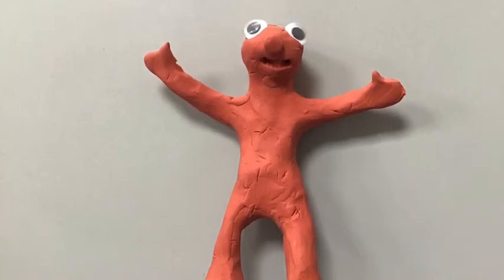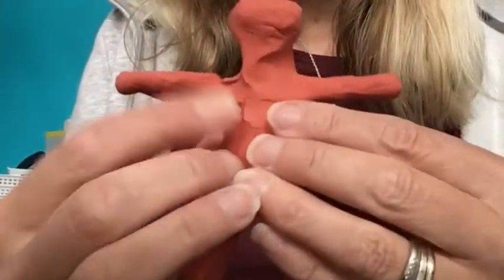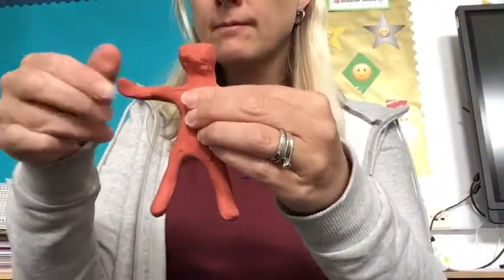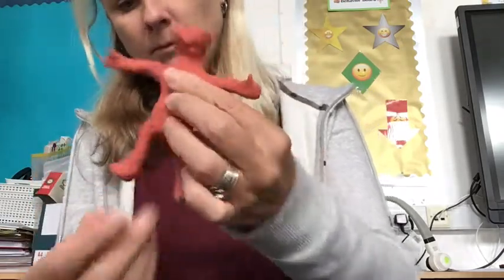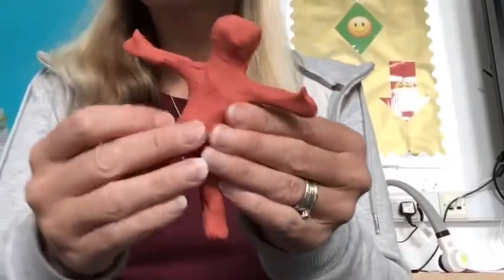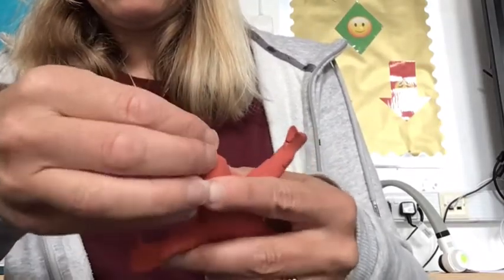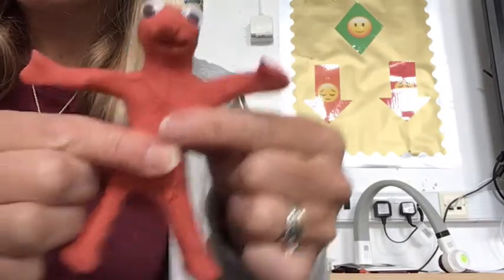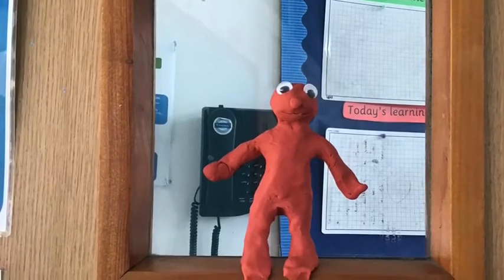Make an animation model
Follow the instructions to make this cute little guy